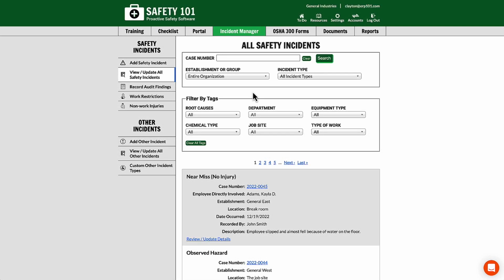Edit Witness Report | Safety 101: Proactive Safety Software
Edit witness report.
Safety 101 is software for your safety program.

With Safety 101, you can say "bye-bye" to safety spreadsheets and all that paper!

Safety 101 includes:
-Mobile Inspection App - Schedule and perform inspections
-Training Tracker - Keep employee training current
-Employee Portal - Provide your team an easy way to share ideas
-Incident Manager - Manage injuries, near misses, vehicle accidents, etc.
-OSHA Recordkeeping - Generate 301, 300, 300A and ITA reports
-Document Manager - Manage safety data sheets, operator manuals, etc.